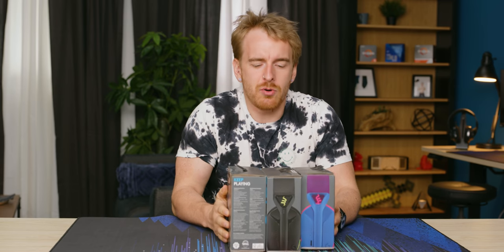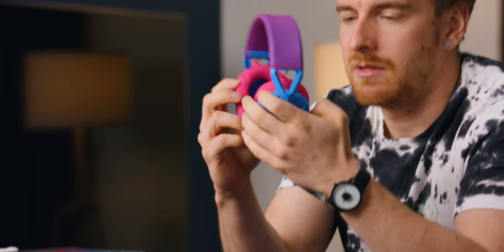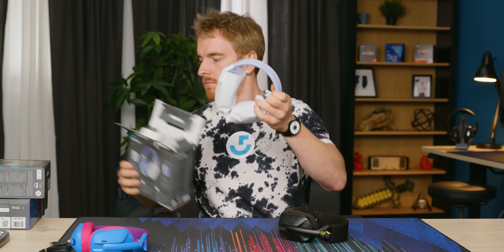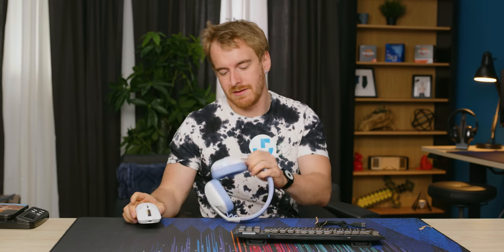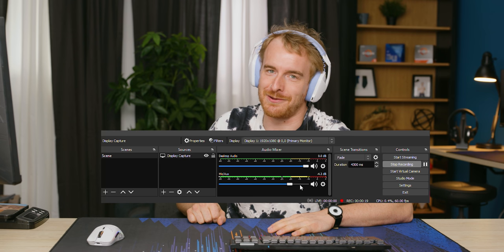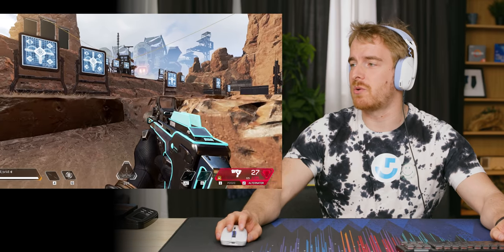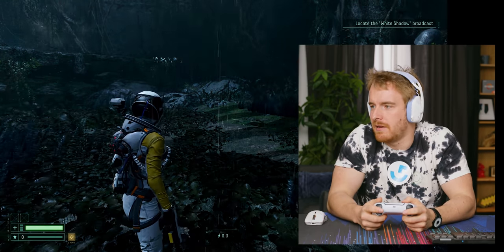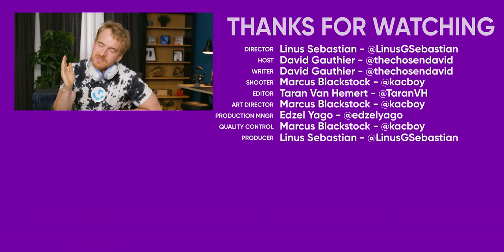I'm Impressed For Only $80! - Logitech G435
Logitech might have a real winner here at the budget tier of gaming headsets with the G435. They might look like something you find in the toy section, but they might be the ideal gift for the little gamer in your life. You might want to buy a separate microphone, though.

Buy Logitech G435 Wireless Gaming Headset
On Amazon (Paid Link)
On Best Buy (Paid Link)
On BHPhoto (Paid Link)

Buy Steelseries Gaming Headsets
On Newegg (Paid Link)